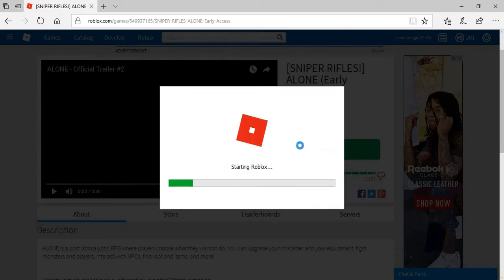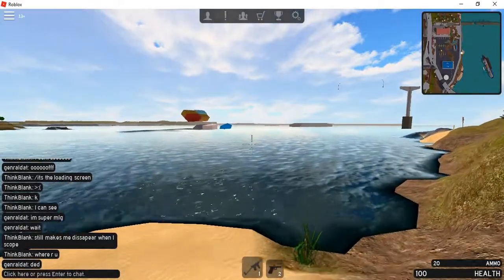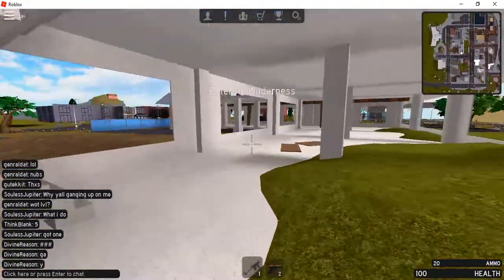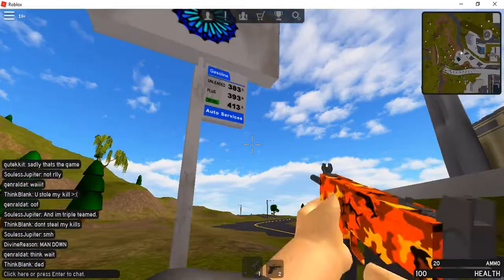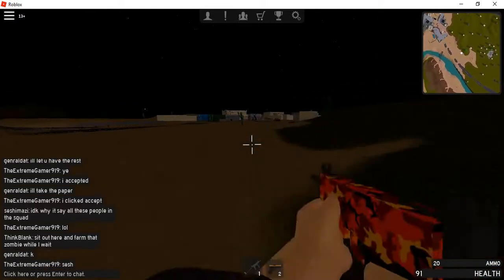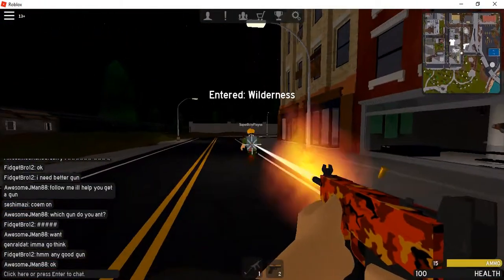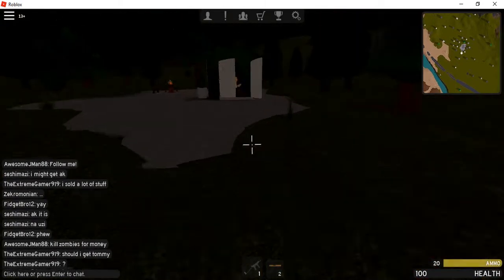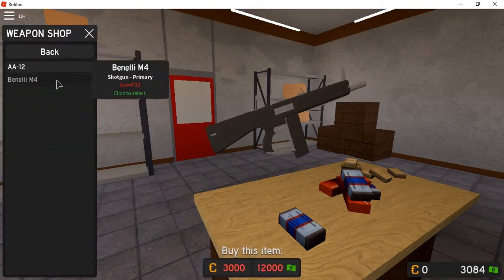roblox ALONE trying to get a sniper(part 1)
if u have never played this game then ur missing out on some fun and yes it does has some things wrong with it but its fun , hope u injoyed!